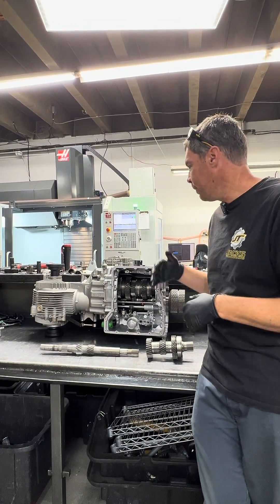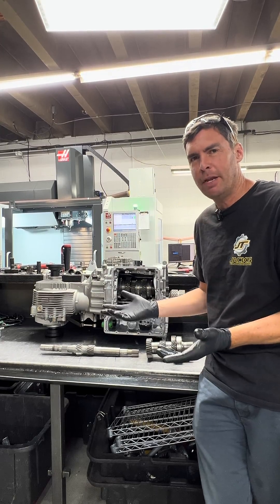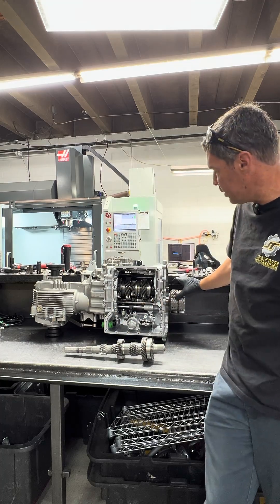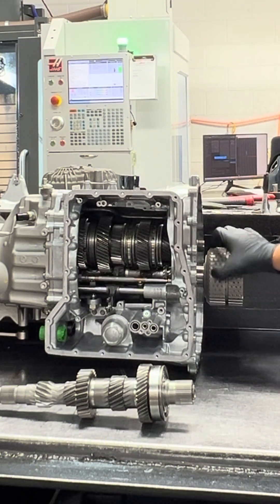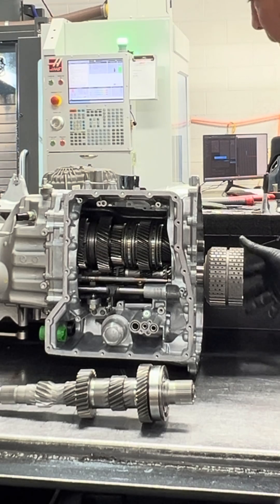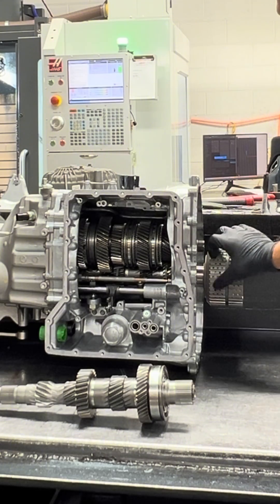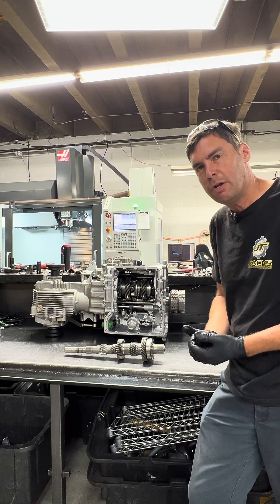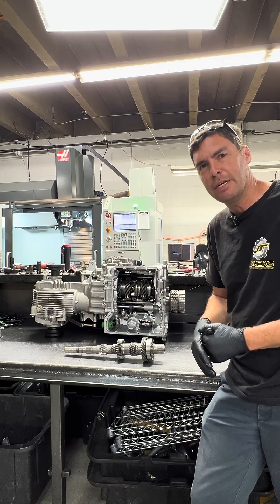R35 GT-R DCT, 2 Transmissions in 1? What? Explaining Cross-Over and Even / Odd Side of Gears.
People confusingly say that DCTs (Dual Clutch Transmissions) are 2 transmissions in one case.  How is this possible when DCTs are so compact?  Here is how they did it in the R35 Nissan GT-R GR6 6-Speed DCT Transmission.  Brilliant engineering for a compact and incredibly robust design.